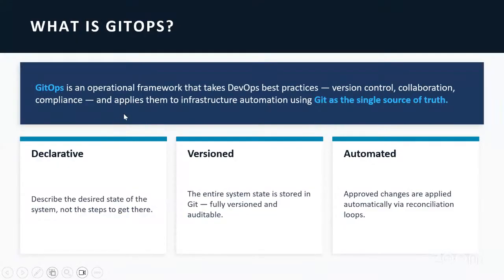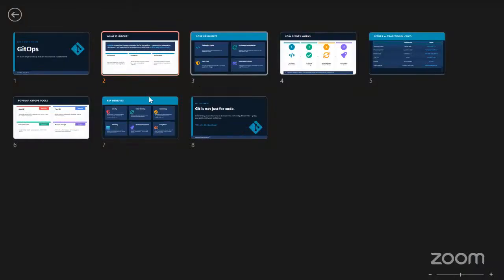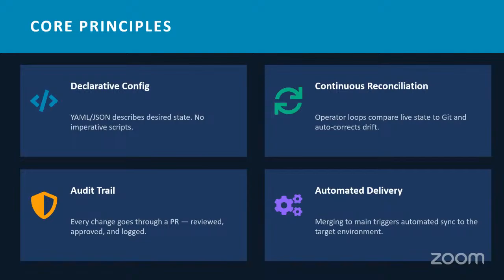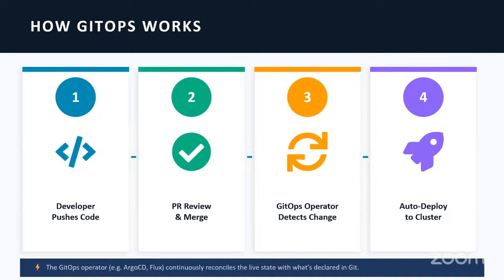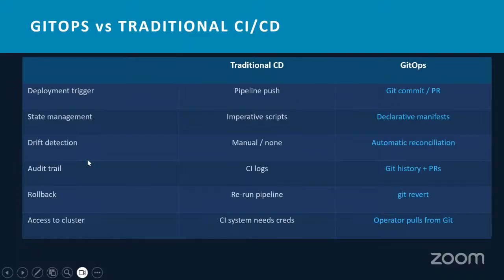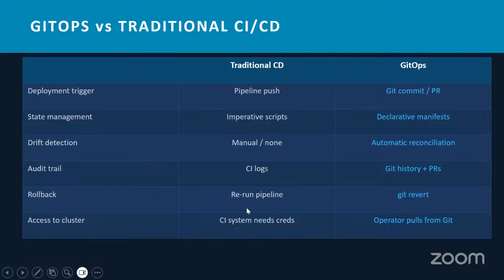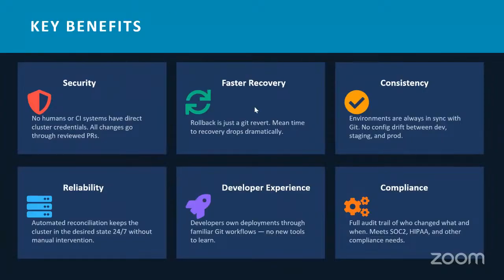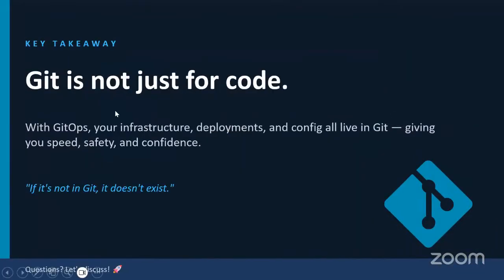KD BY ABDULRAHEEM AZEEZ ABIODUN -GITOPS